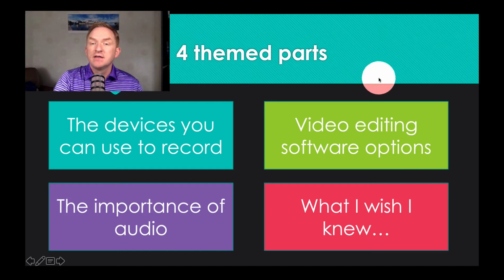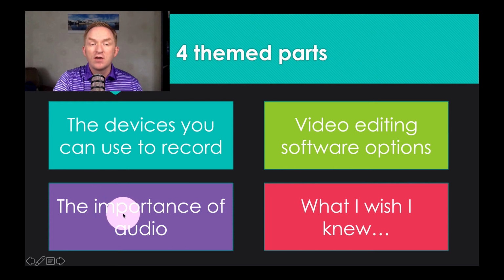Making a video; An overview to the series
An overview video of a tutorial series on how to make your own video recordings.